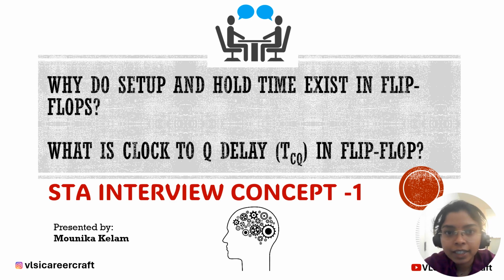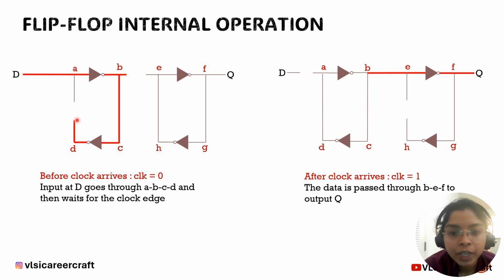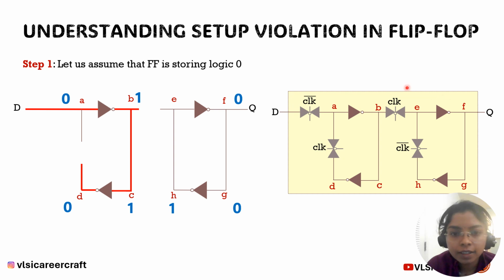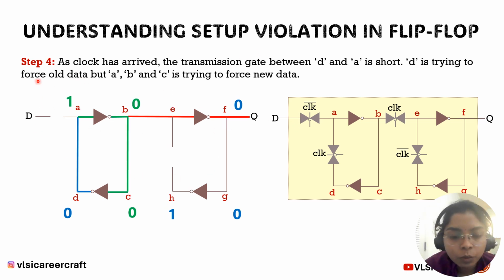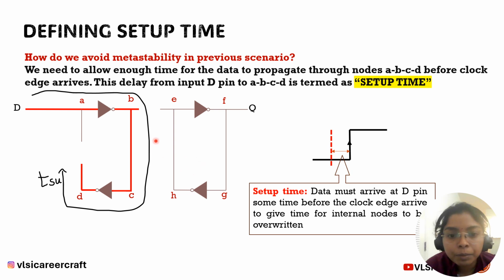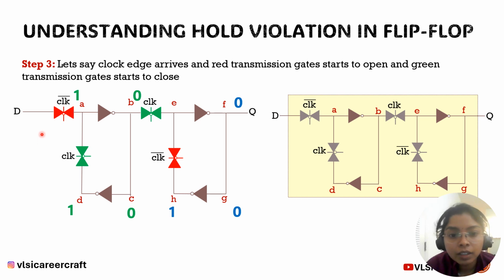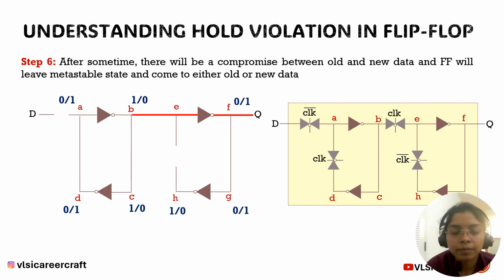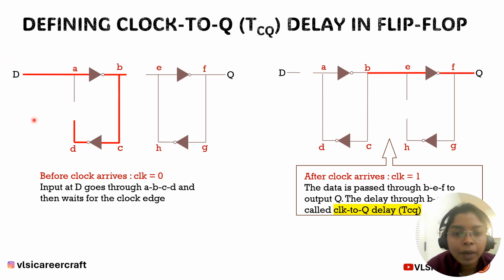STA Lecture 1: Why setup and hold times exist in FF? What is Tcq delay?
Often, students concentrate on setup and hold violations in pipeline design, but it is important to understand the fundamentals of why these setup and hold times exist in a flip-flop. Here is a clear explanation of the fundamentals.